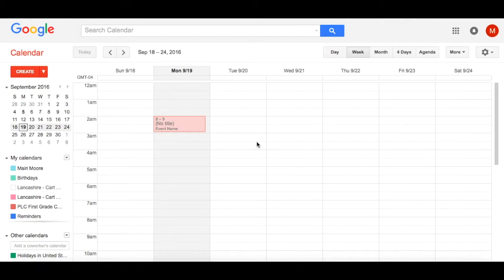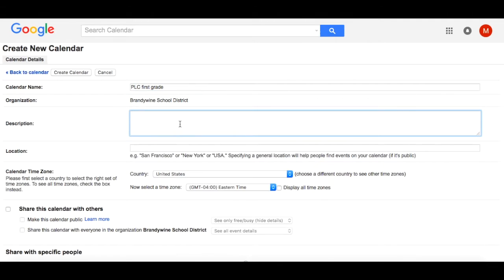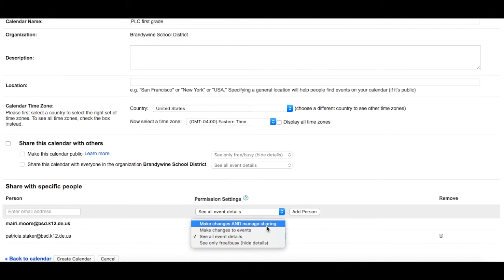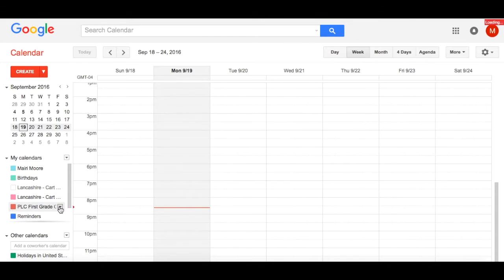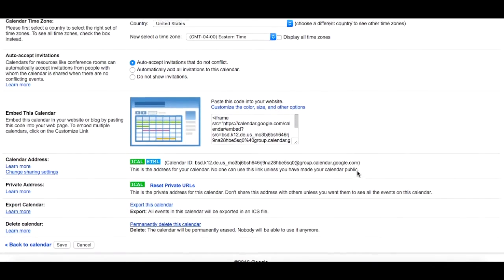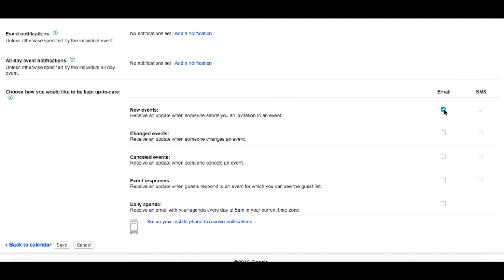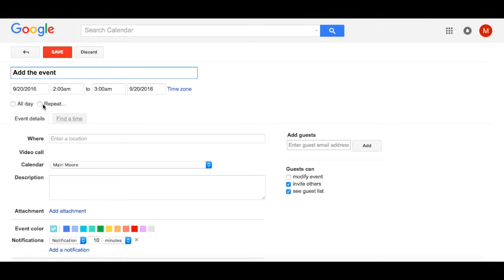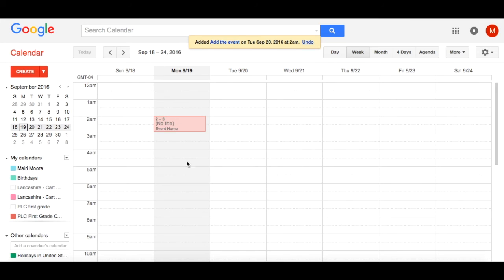How to create a shared Google Calendar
How to create a shared Google Calendar and create an event